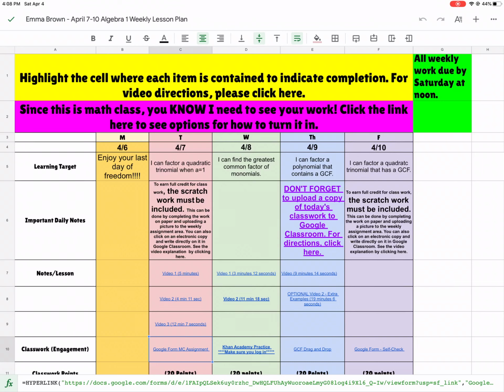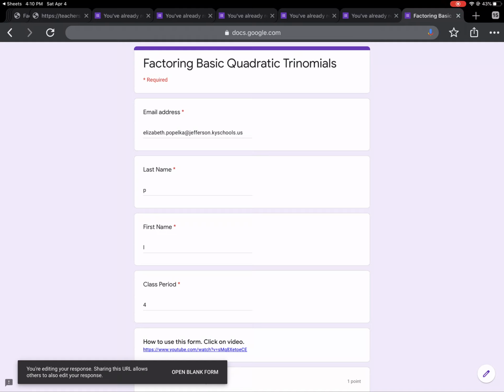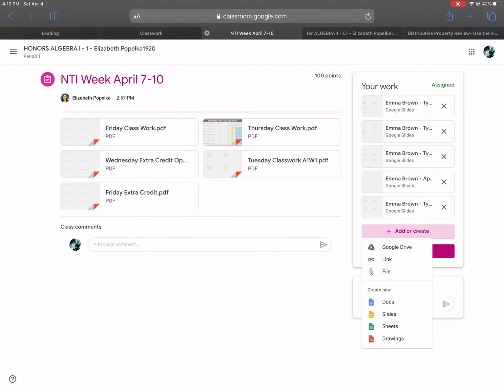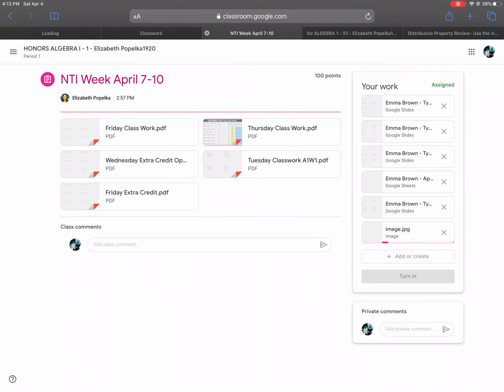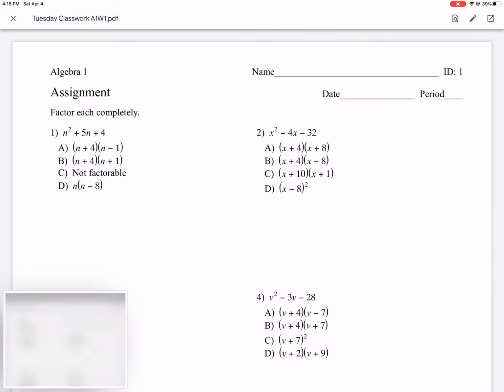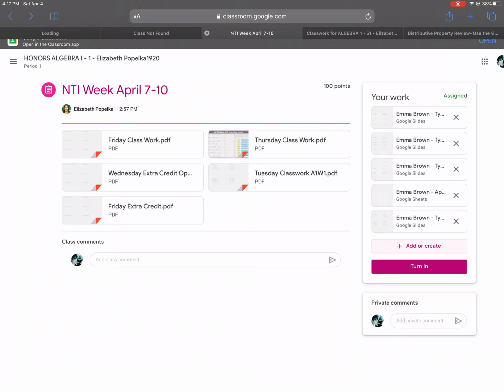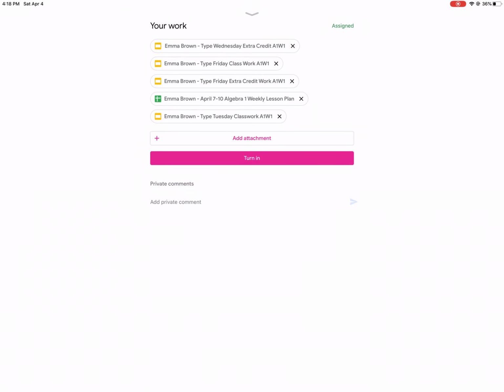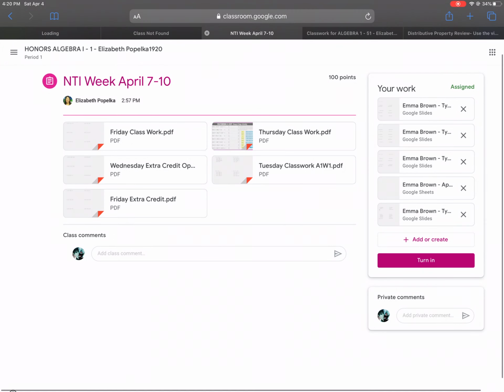How to upload scratch work to GC